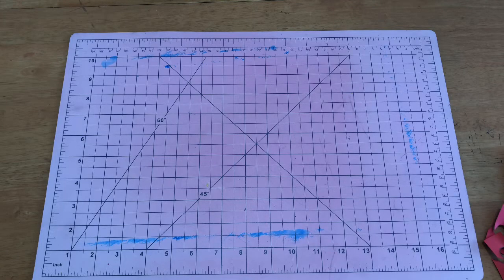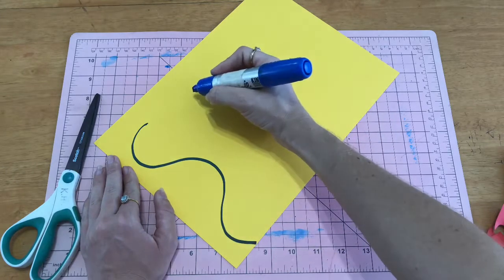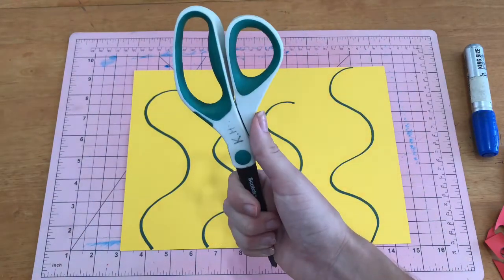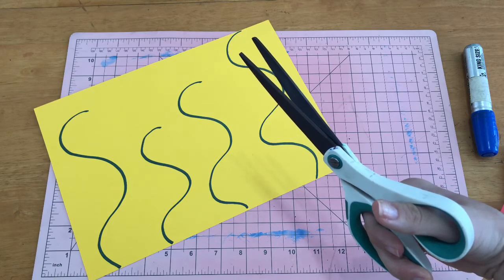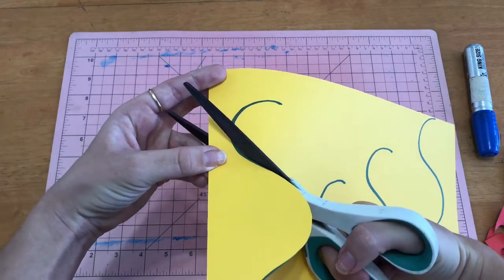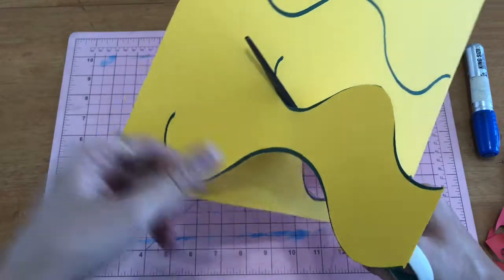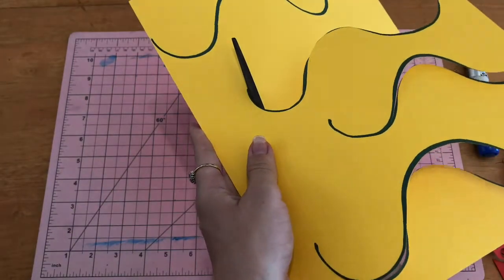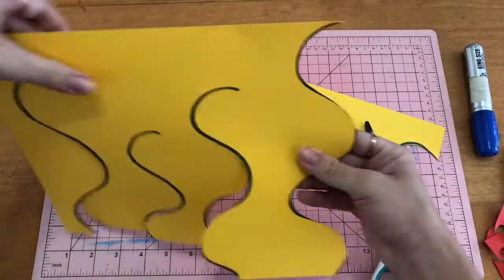Cutting Along Curved Lines - Week 10